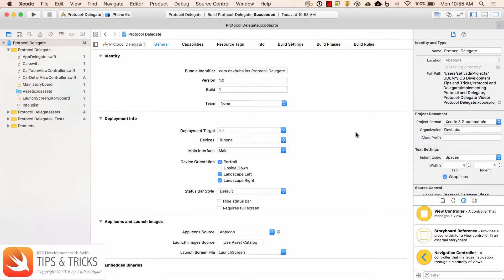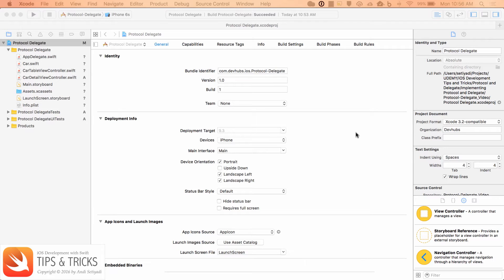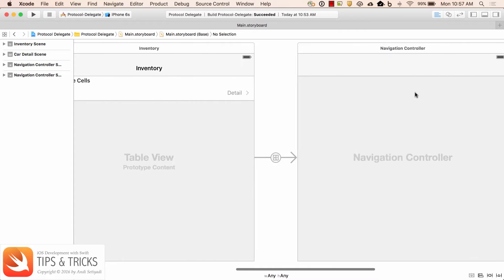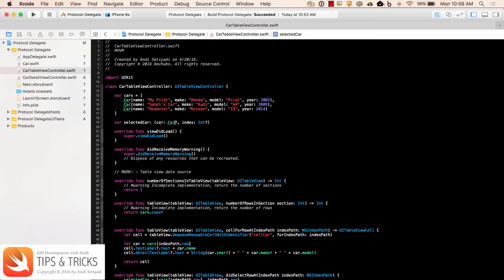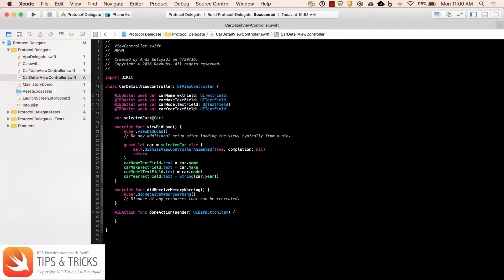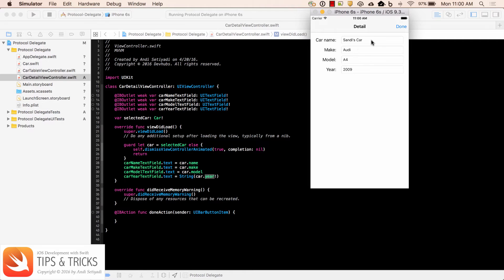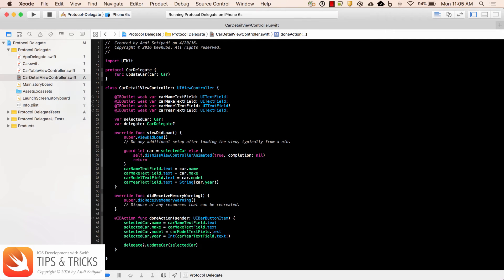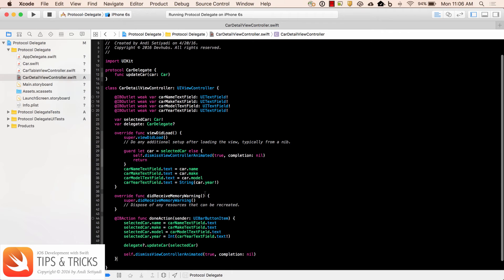Swift iOS Development: Protocol and Delegate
A protocol defines a blueprint of methods, properties, and other requirements that suit a particular task or piece of functionality. The protocol can then be adopted by a class, structure, or enumeration to provide an actual implementation of those requirements. Any type that satisfies the requirements of a protocol is said to conform to that protocol.

In addition to specifying requirements that conforming types must implement, you can extend a protocol to implement some of these requirements or to implement additional functionality that conforming types can take advantage of.

Delegation is a design pattern that enables a class or structure to hand off (or delegate) some of its responsibilities to an instance of another type. This design pattern is implemented by defining a protocol that encapsulates the delegated responsibilities, such that a conforming type (known as a delegate) is guaranteed to provide the functionality that has been delegated. Delegation can be used to respond to a particular action, or to retrieve data from an external source without needing to know the underlying type of that source.

In this video we will look how implement the protocol-delegate pattern  to allow the communication between two view controllers and passing data along the way.